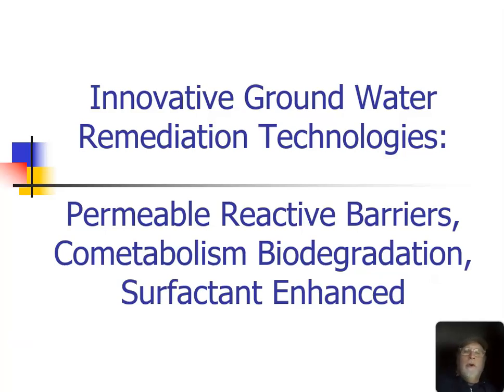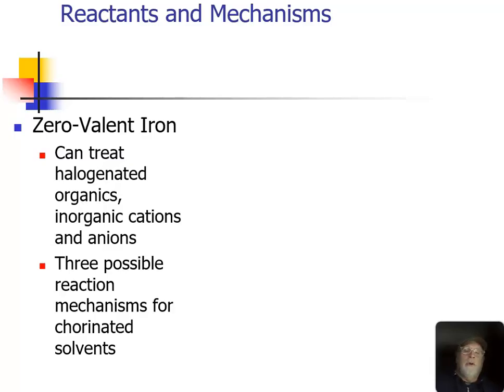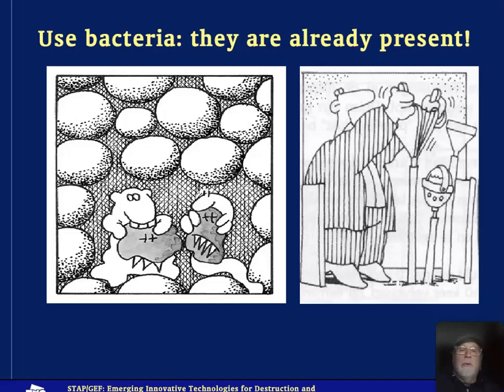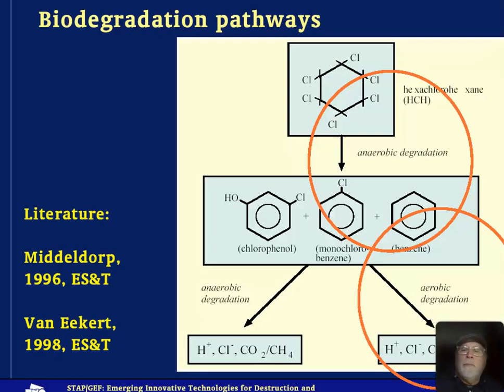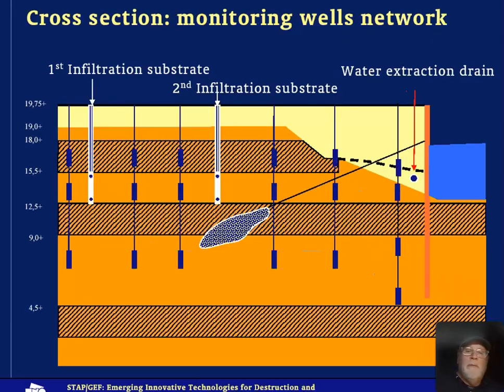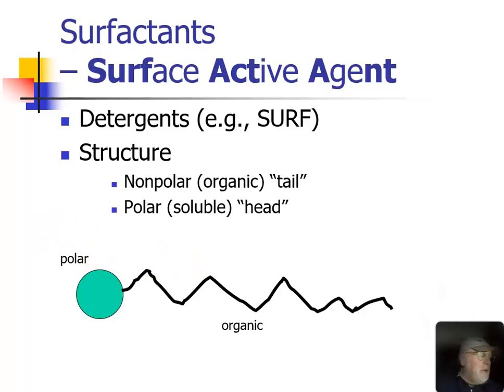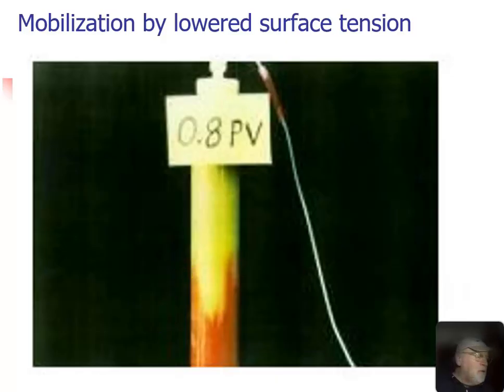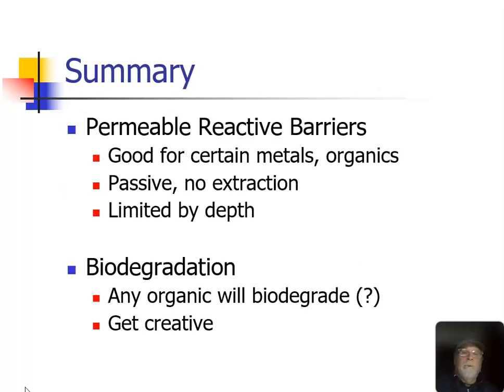Groundwater Class: Remediation Applications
Permeable Reactive Barriers
Cometabolism Biodegradation
Surfact-enhanced Remediation